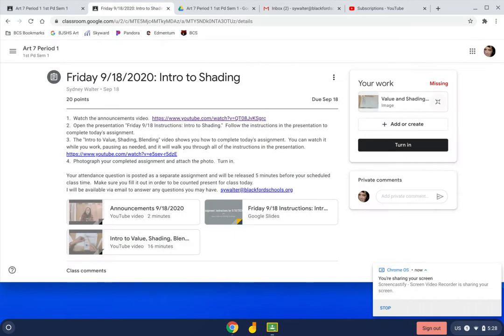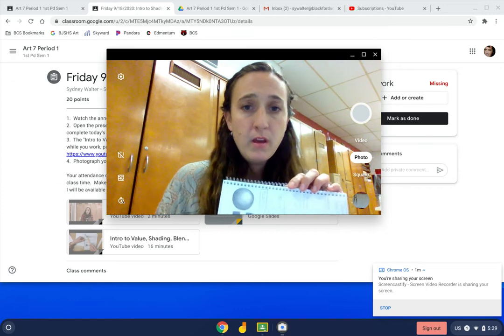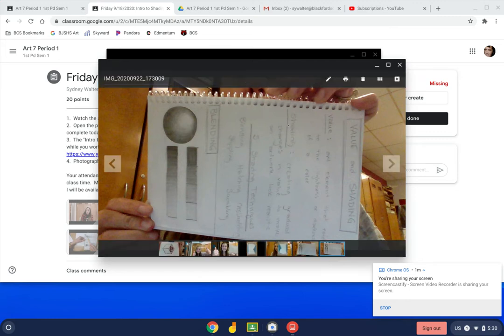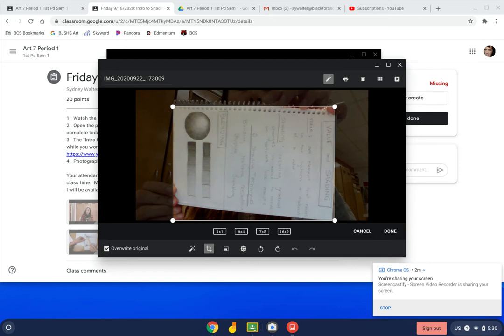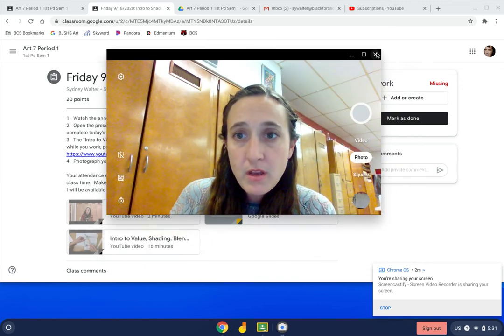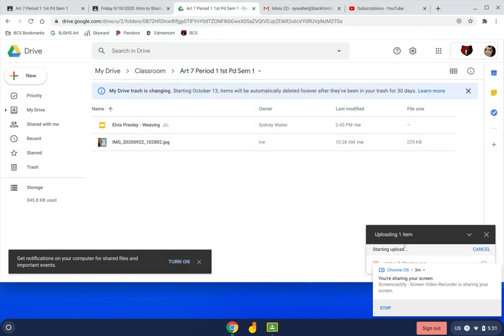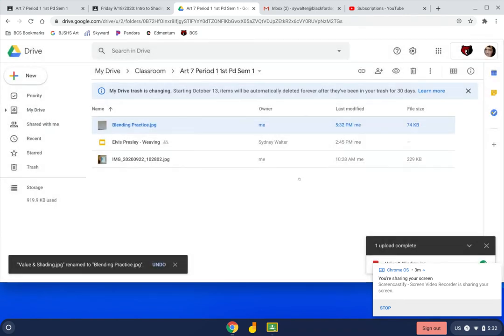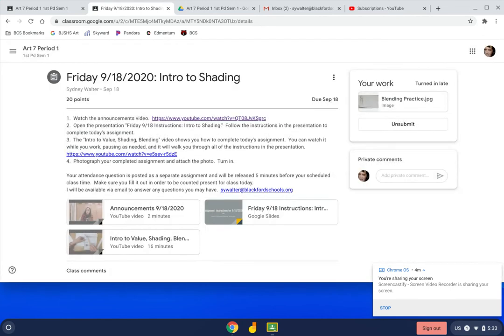Attach a Photo to GC Assignment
This video was created for students in my junior high art class.  In the video I demonstrate for students how to take photos using their Chromebooks and attach a photo to a Google Classroom assignment.